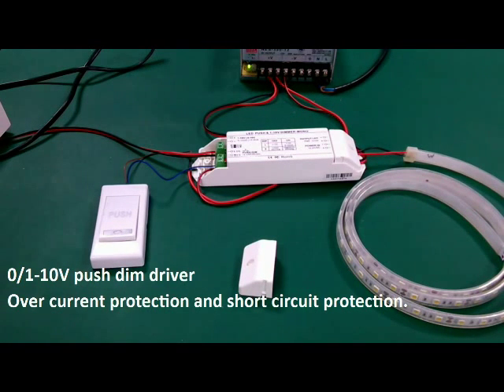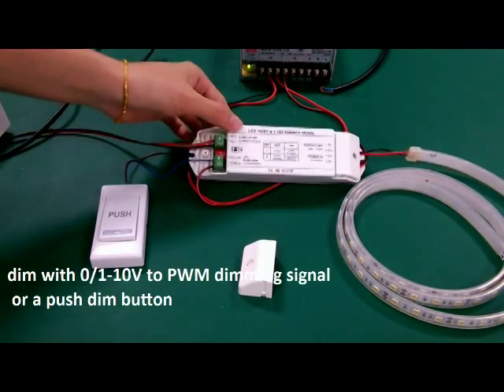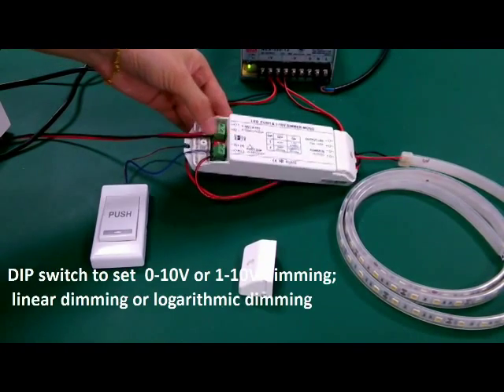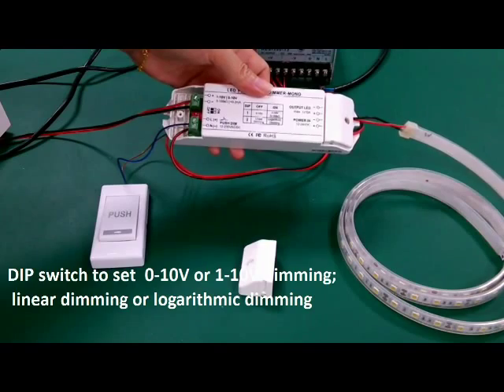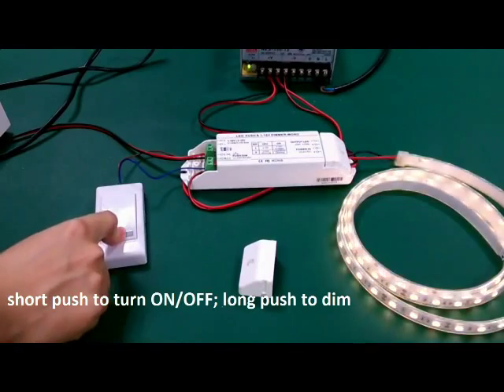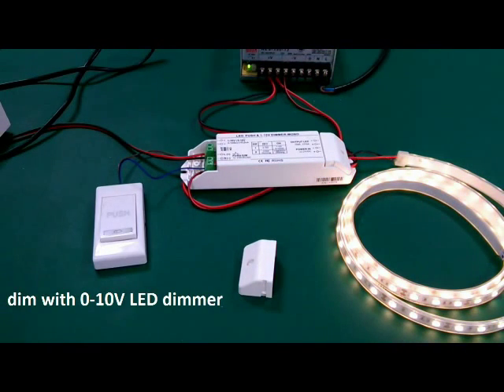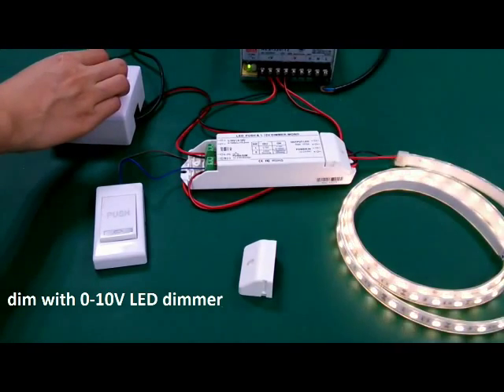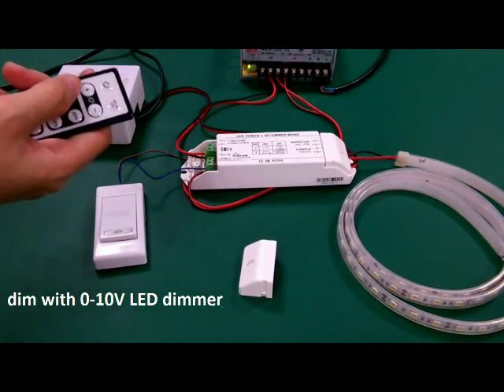BC-331-10A 0/1-10V LED dimmer, push dimmer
Feature function:
1.Working voltage from DC12V-DC24V.
2.1output channel, Max output 10A.
3. PUSH DIM input voltage AC/DC12V-230V.
4. 0/1-10V to PWM dimming signal conversion, linear or log.
5. Support linear dimming or logarithmic dimming.
6. Compatible with many brand dimming systems.
7. Multi units can be worked together or use our power repeaters to control more
  lamps.
8. Power loss memory function.Over current protection, short circuit protection.